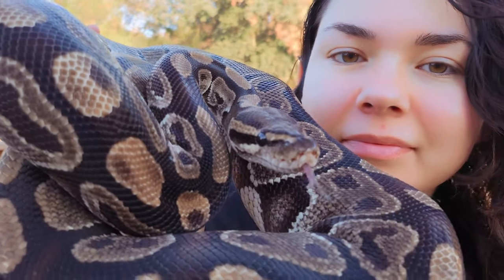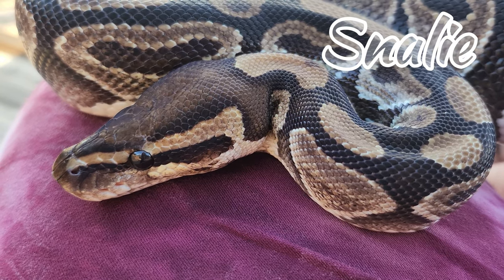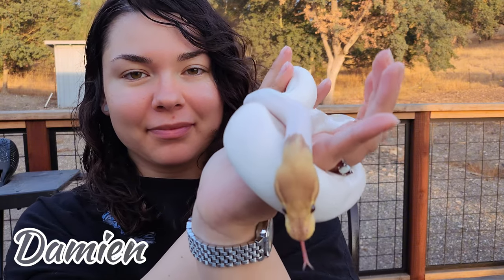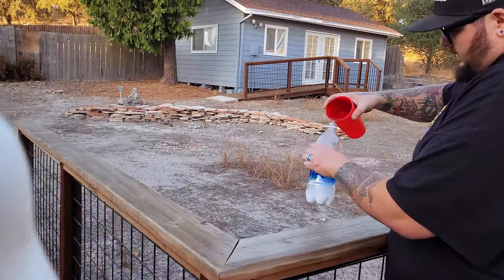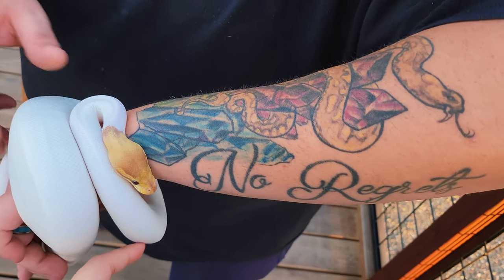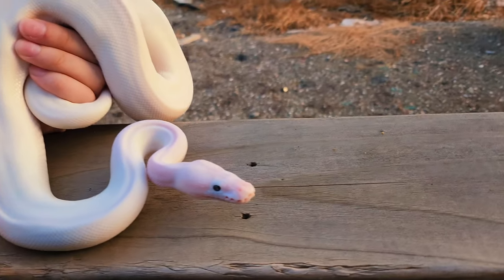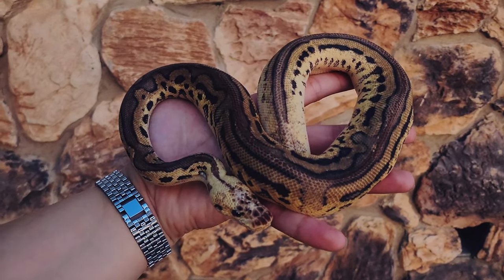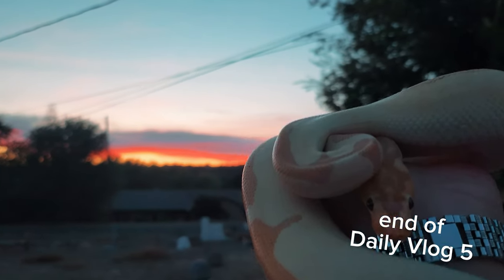This trucker has snakes